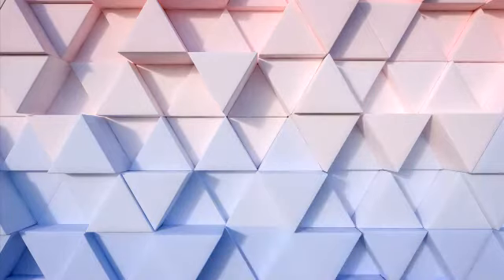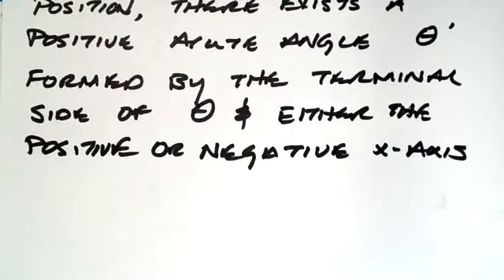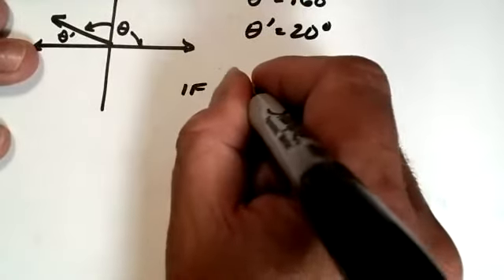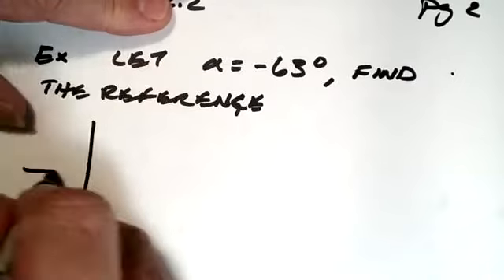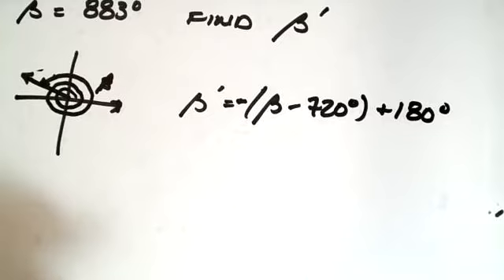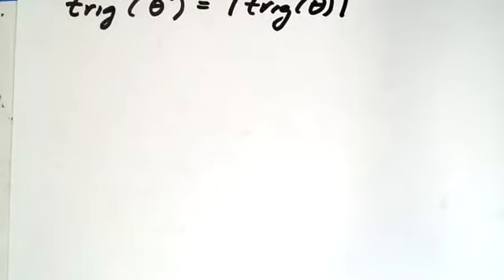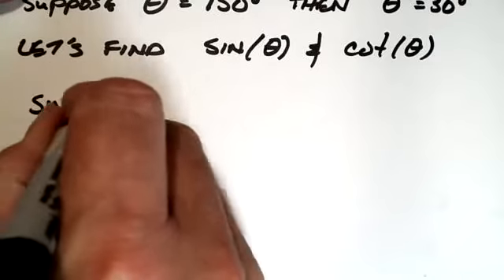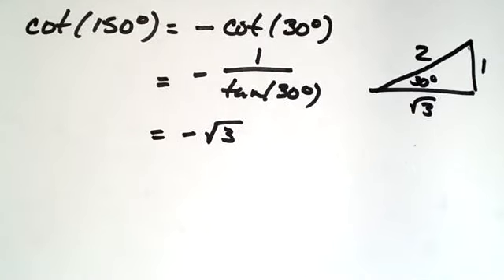Lecture Video: Lial, 11th, Section 2.2, part 1